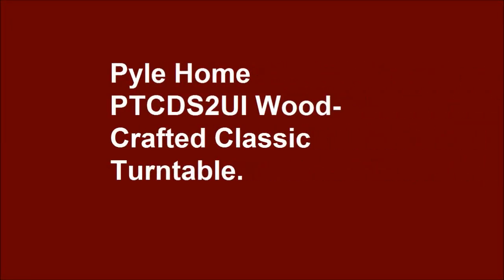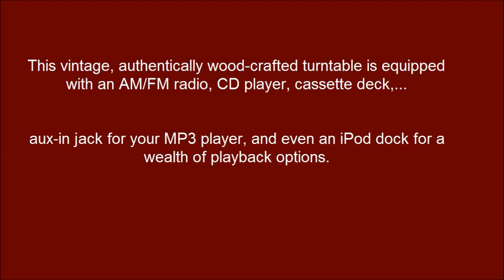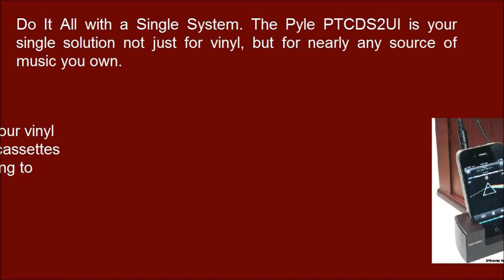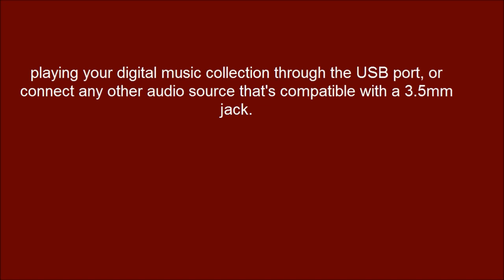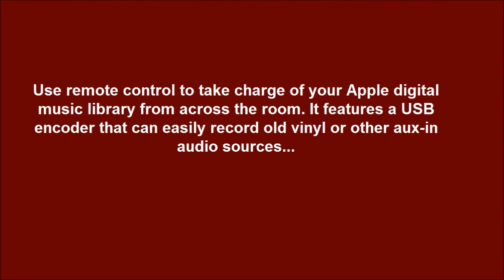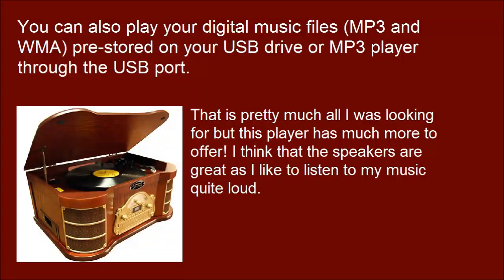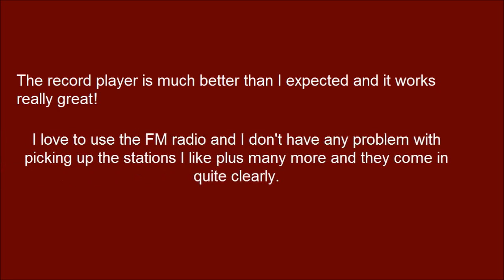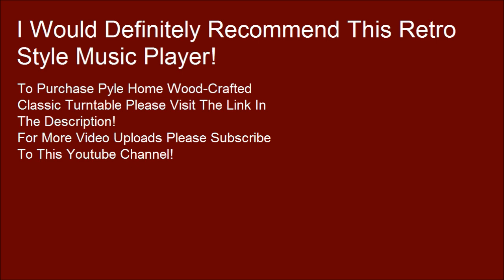Pyle Home Vintage, Wood Crafted Turntable with AM-FM radio, CD Player, Cassette Deck, iPod Dock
Pyle Home PTCDS2UI Vintage, Wood-Crafted Classic Turntable with AM-FM radio, CD Player, Cassette Deck, iPod Dock.

The phonograph was invented in the 18th century by Thomas Edison, but has remained nearly the same for over a hundred years. Now you can retain the look of a classic phonograph but have the technology of the 21st century. This vintage, authentically wood-crafted turntable is equipped with an AM/FM radio, CD player, cassette deck, aux-in jack for your MP3 player, and even an iPod dock for a wealth of playback options. Use the included remote to control your device. The built-in speakers sound great, and you'll be enjoying the old classics and the new hits on this conversation piece in no time.

Do It All with a Single System
The Pyle PTCDS2UI is your single solution not just for vinyl, but for nearly any source of music you own. Choose between playing your vinyl records, playing CDs and cassettes from your collection, listening to your favorite AM/FM radio stations, playing your digital music collection through the USB port, or connect any other audio source that's compatible with a 3.5mm jack.

3-Speed Turntable
The 3-speed turntable is compatible with vinyl playing at 33-1/3, 45, and 78 RPM. It features a ceramic stereo cartridge with auto return for record playing convenience.

Single-Disc CD Player
The front-loading drawer-type CD player plays one disc at a time and is compatible with CD-Audio discs, CD-R and CD-RW discs, and discs with MP3s burned on them.

Built-In iPod Dock
Play music from your iPod or iPhone using the built-in dock. Use the included remote control to take charge of your Apple digital music library from across the room.

USB Record
The PTCDS2UI features a USB encoder that can easily record old vinyl or other aux-in audio sources onto a flash drive through its USB socket in MP3 formats. You can also play your digital music files (MP3 and WMA) pre-stored on your USB drive or MP3 player through the USB port.